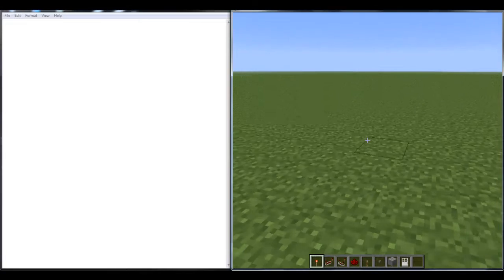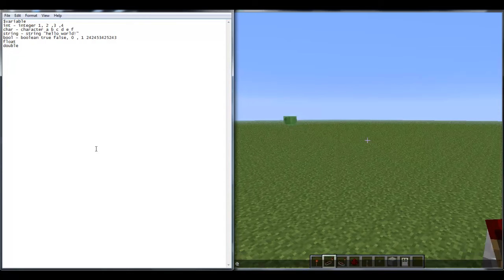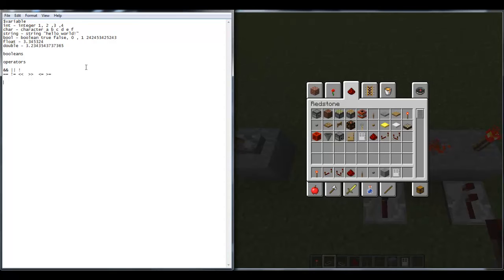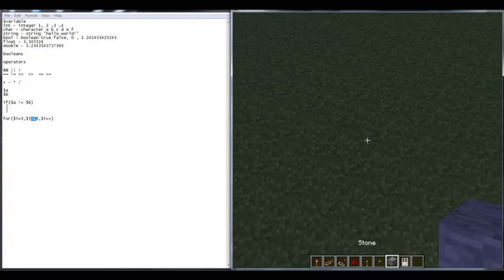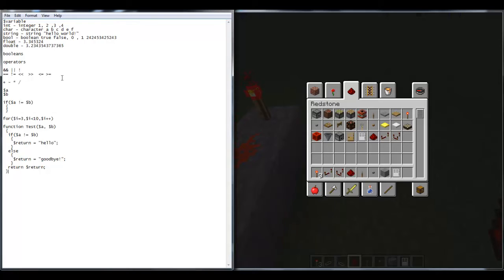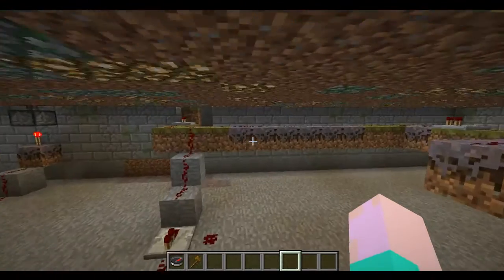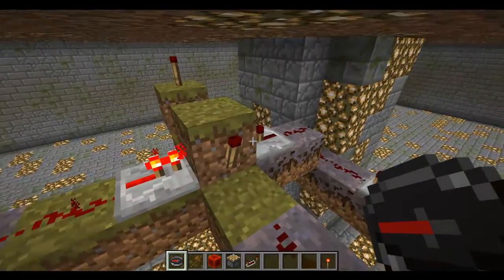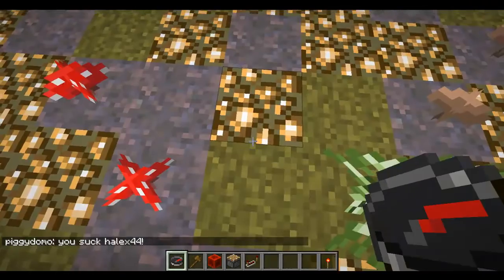Behind the Redstone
A little background into my approach to redstone and the most requested circuit view.

I even left in some of my strange mannerisms for entertainment :p